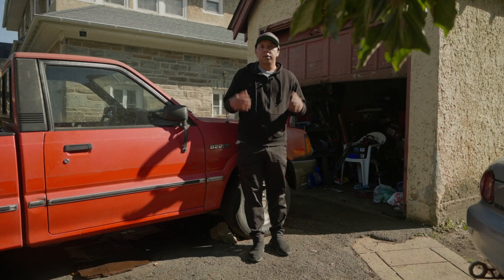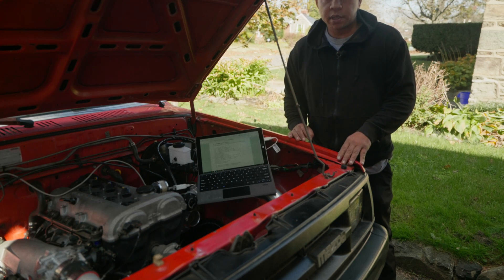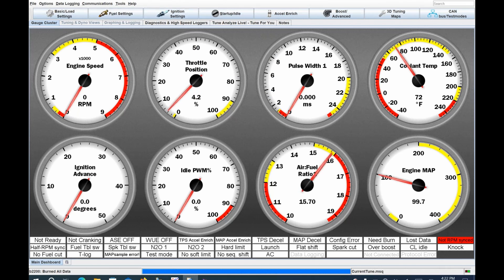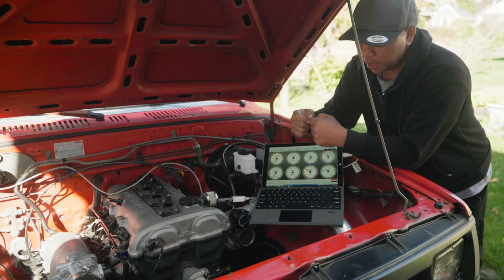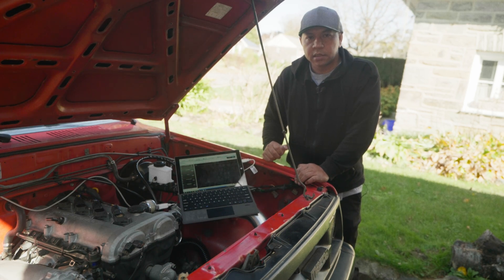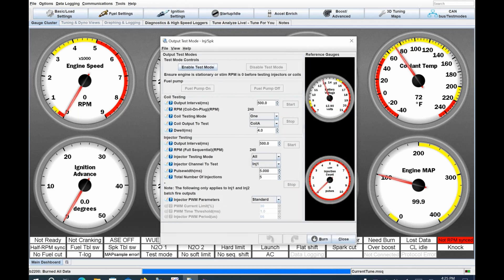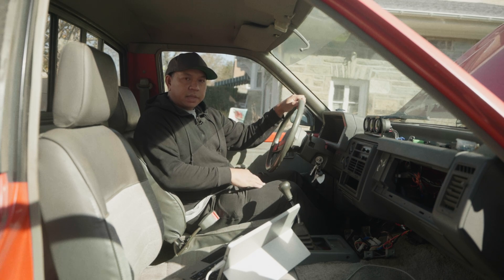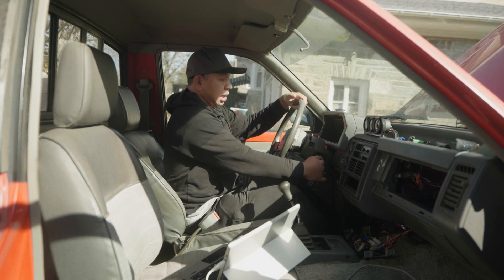FIRST TURBO ENGINE START UP - Will it start? Mazda B2200 Build Series Part 011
Welcome back to the channel.   On this video series #011 I've attempt to start the engine for the very first time.  I'm using a stand-a-alone ECU by Megasquirt.

The Mazda B-Series is a line of pickup trucks produced by the Japanese automaker Mazda from 1961 to 2006. The B-Series was known for its ruggedness, reliability, and off-road capability, making it a popular choice among outdoor enthusiasts and small business owners.

One of the most iconic models in the B-Series lineup is the Mazda B2000, which was produced from 1985 to 1998. The B2000 was a mid-size pickup truck that featured a rugged body-on-frame design, a powerful engine, and a range of trim levels to suit different needs.

Here are some key features of the Mazda B2000:

    Engine: The B2000 was powered by a 2.0-liter inline-four cylinder engine that produced around 90 horsepower. This engine was paired with a five-speed manual transmission or a four-speed automatic transmission.
    Body style: The B2000 had a classic pickup truck design with a two-door cab, a short bed, and a ladder-type frame. It featured a rectangular grille, round headlights, and a simple dashboard design.
    Suspension: The B2000 had a leaf-spring rear suspension and a coil spring front suspension, which provided a smooth ride on paved roads and decent off-road capability.
    Towing capacity: The B2000 had a towing capacity of around 4,000 pounds (1,800 kg), making it suitable for small trailers, boats, or camping gear.
    Fuel economy: The B2000 had an estimated fuel economy of around 20-25 miles per gallon (9.4-11.8 liters per 100 kilometers) in city driving and up to 30-35 miles per gallon (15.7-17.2 liters per 100 kilometers) on the highway.
    Trim levels: The B2000 was available in several trim levels, including the base model, Sport model, and Luxury model. Each trim level offered different features such as air conditioning, power windows, and stereo systems.

The Mazda B2000 is still popular among off-road enthusiasts and collectors today due to its ruggedness, simplicity, and affordability. However, it's worth noting that the B2000 is no longer in production and parts may be harder to find than for newer vehicles.